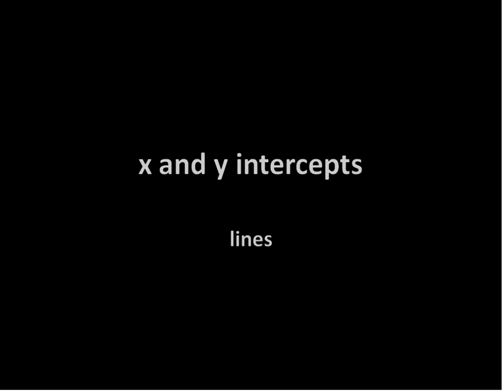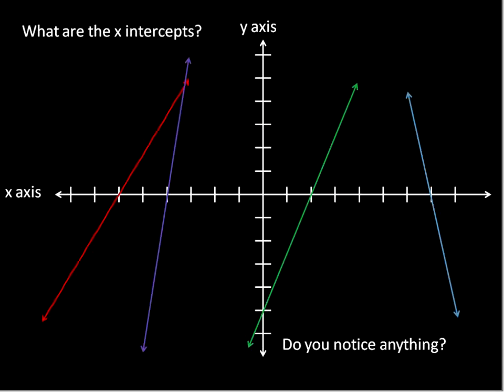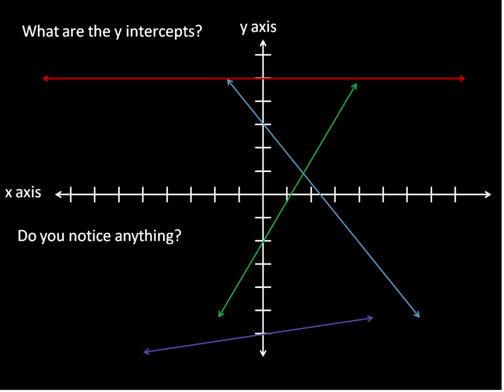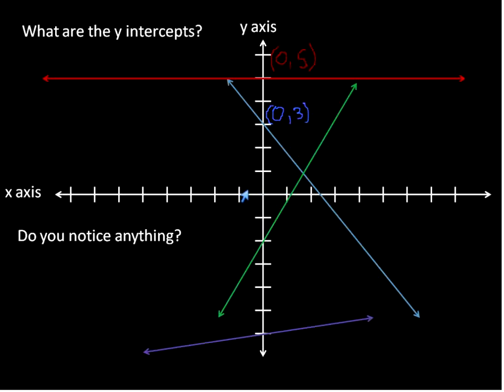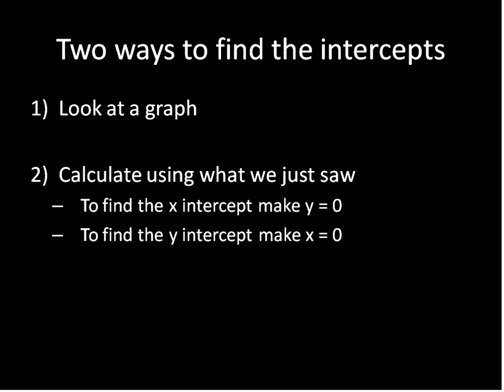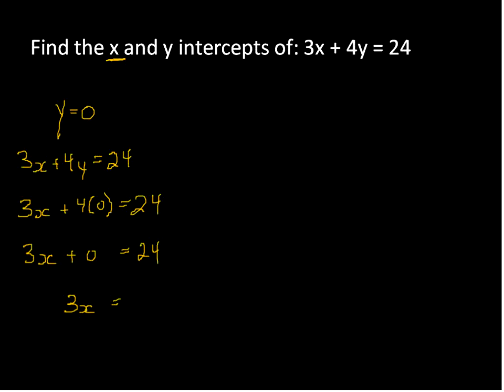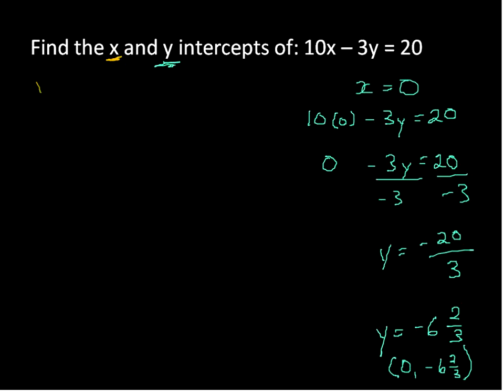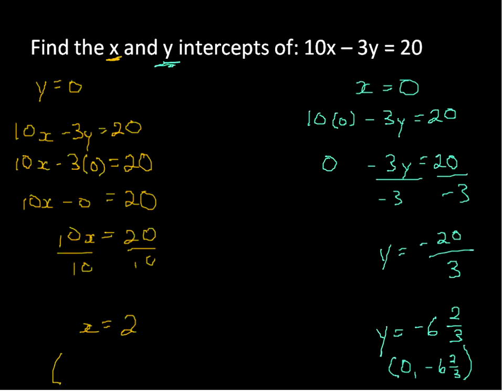Calculating X and Y Intercepts (Simplifying Math)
Algebra 1 Lesson about finding the x and y intercepts of a linear equation.